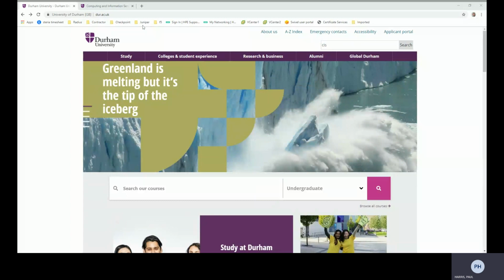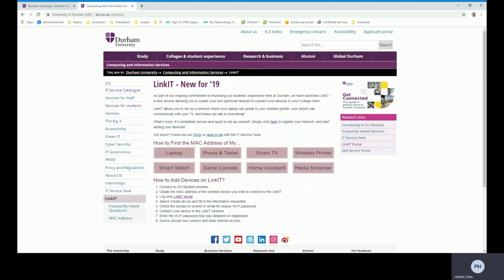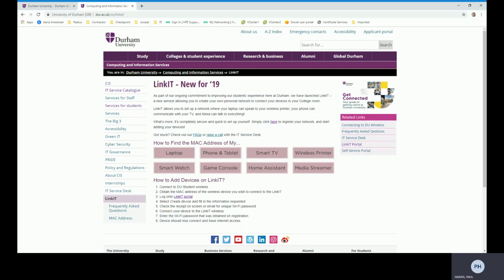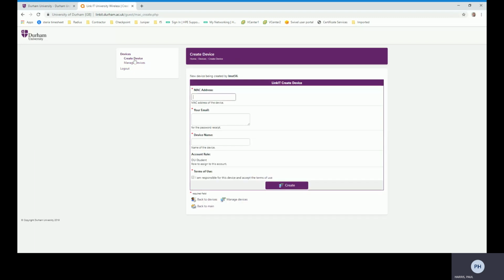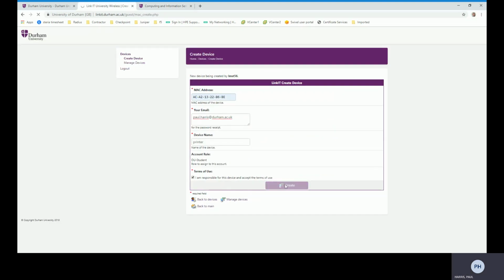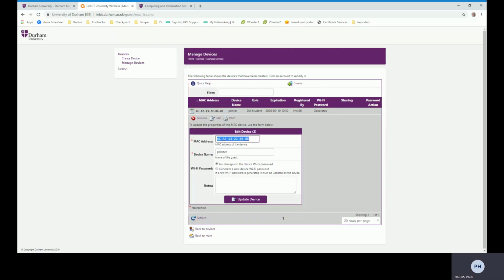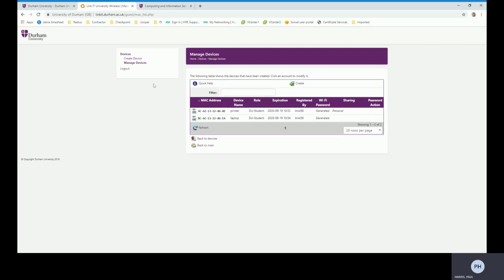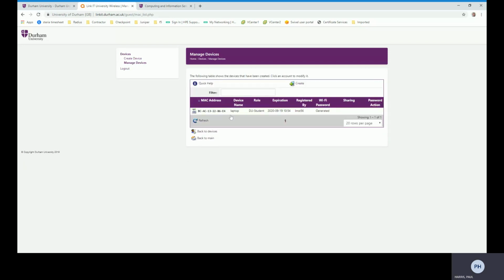Add a Device to LinkIT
If you're trying to network your personal devices in your College room, Link IT is the way to go. Watch our step by step guide to help get you started.